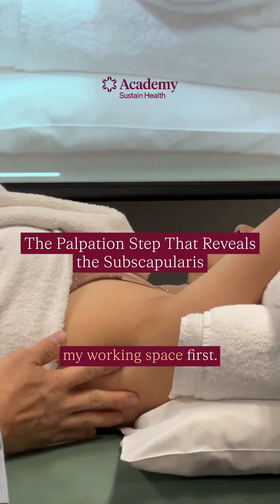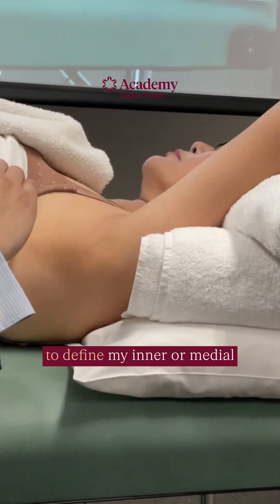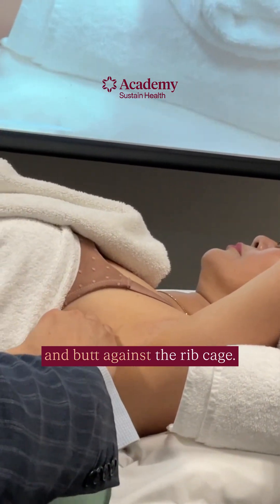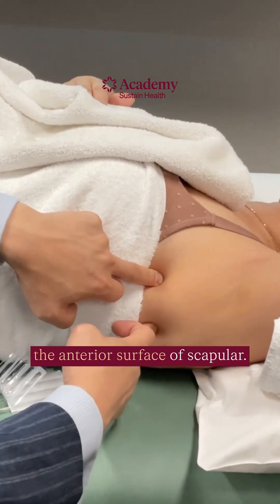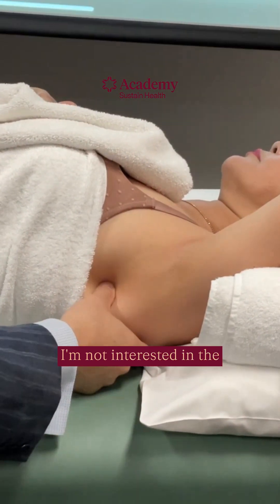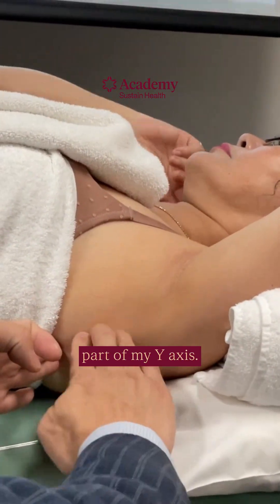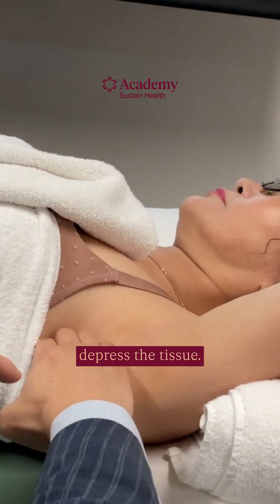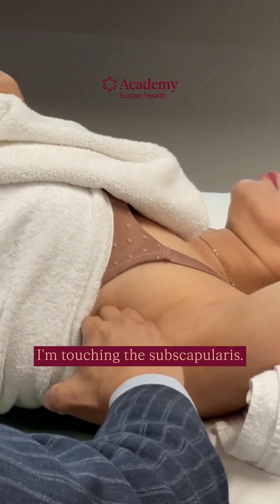The Palpation Step That Reveals the Subscapularis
Before you ever needle the subscapularis, positioning is everything

In this clip, Dr Poney Chiang explains why the patient must be completely passive. No helping. No lifting. No holding themselves up. Gravity is part of the technique, and unwanted tension will block the movement you need to see later

The key step is accessing the medial border of the scapula without assistance from the patient. By reaching underneath, hooking the medial border, pulling the entire scapula unit toward yourself, then letting the body weight settle back down, the scapula stays where you place it

This simple sequence exposes as much of the anterior surface of the scapula as possible. That is where the subscapularis muscle belly lives. The tendon will not respond well to acupuncture. The muscle belly will

Once the scapula is stabilised by body weight, everything that follows becomes clearer. Palpation is more accurate. Needle placement is safer. Muscle activation is easier to interpret. And the movements you see later can be trusted as true subscapularis response rather than compensation from surrounding muscles

✨ This is not about force or depth. It is about setup. When the positioning is right, the rest of the technique has a chance to work